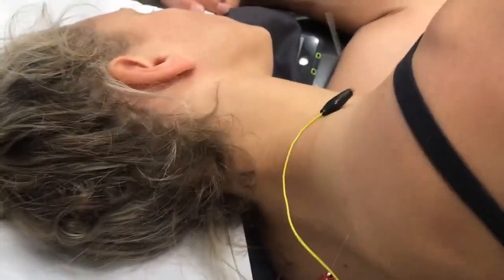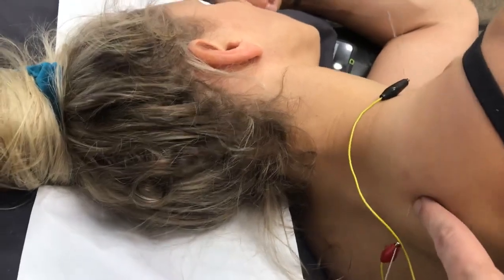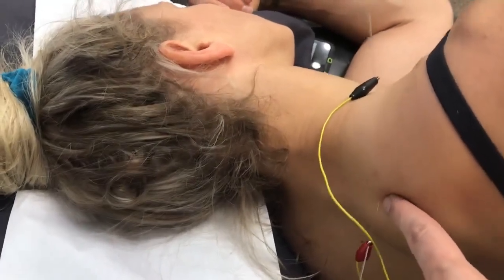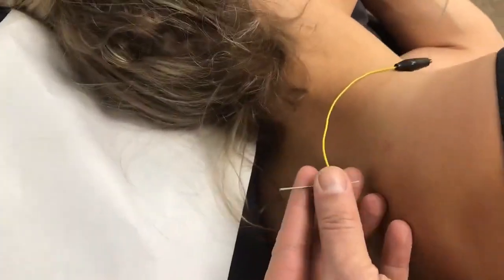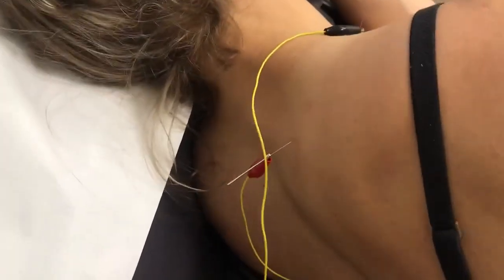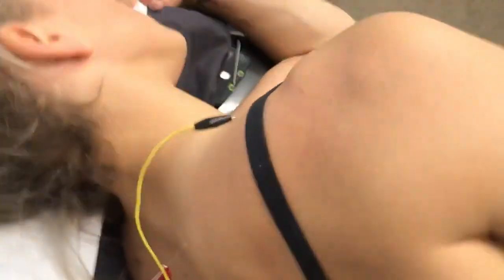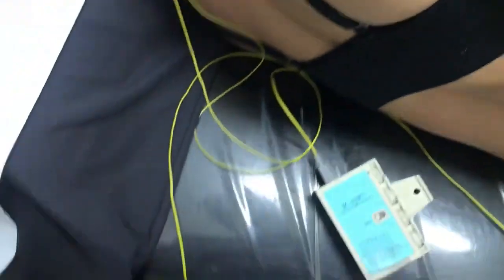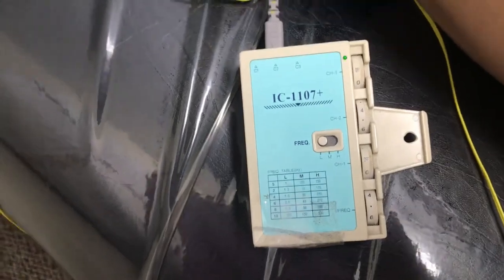Nerve Compression Injury treated with Brachial Plexus Electroacupuncture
Electro-Acupuncture to the brachial plexus for treating nerve compression injury